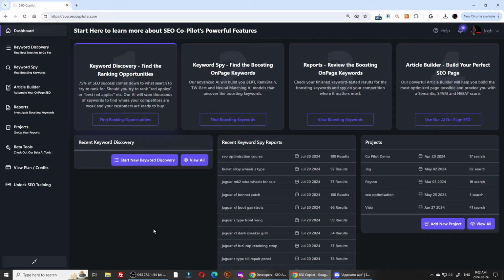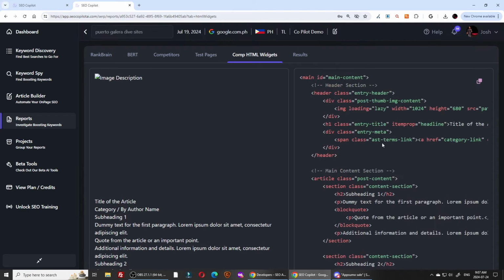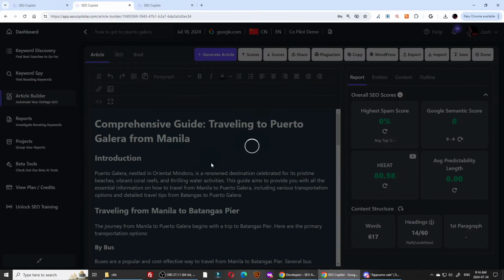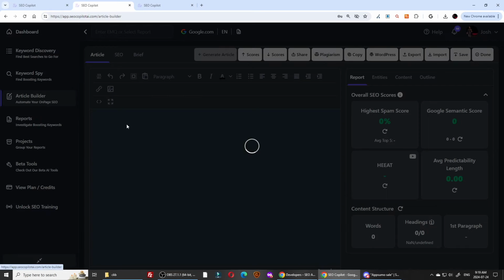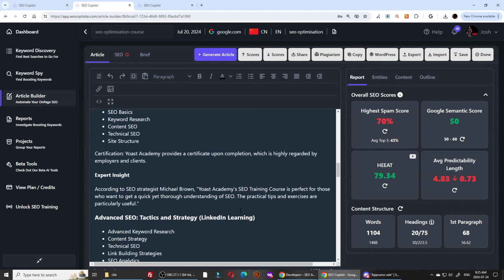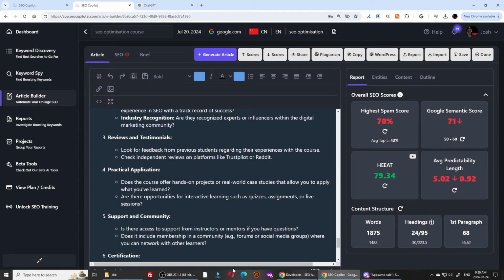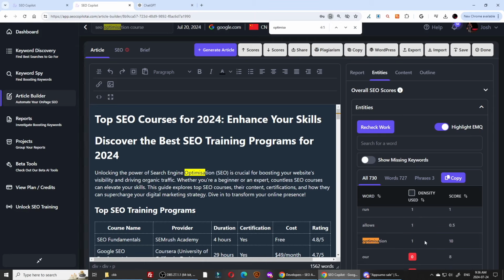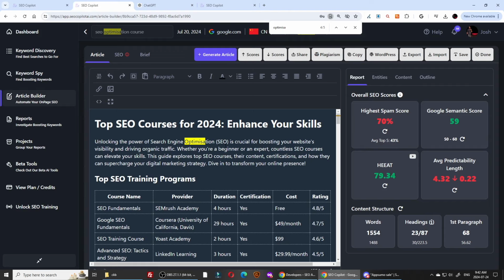AI Powered SEO - Demo of High Quality Article 2.0 BETA